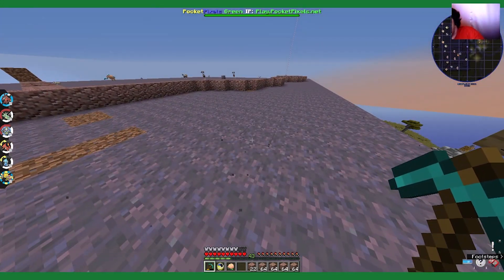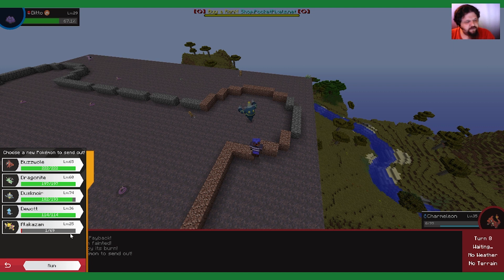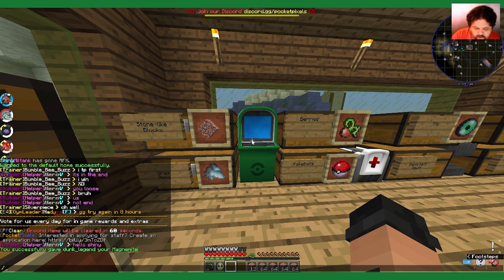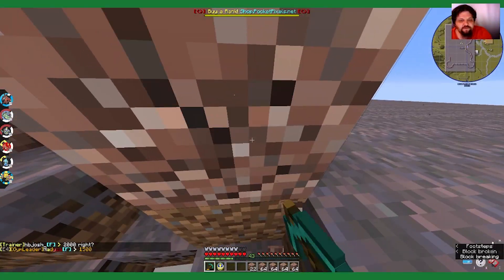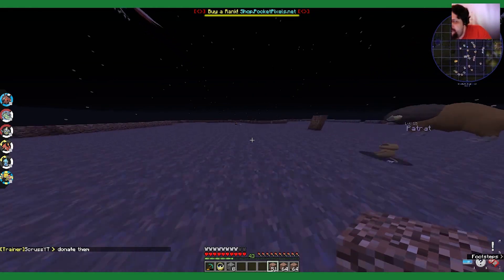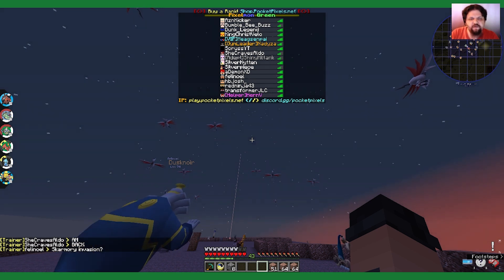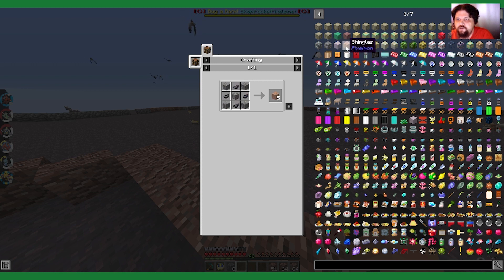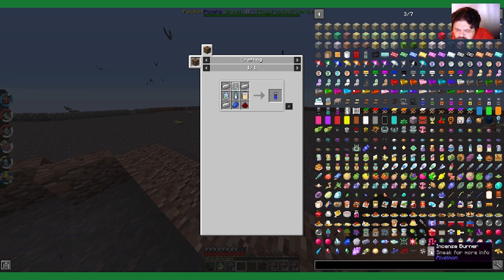fel Plays Pixelmon LeafGreen ep40 Dreepy vs Buzzwole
Sadly this server has died, you can no longer join me and I can no longer record new content for it.

I do read your comments so be sure to note what you want to see and/or what you liked seeing!